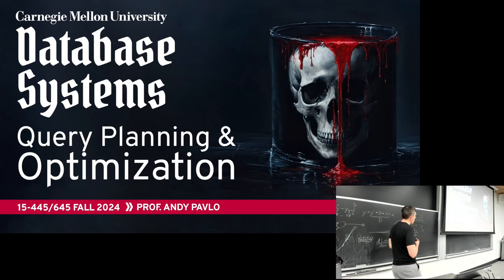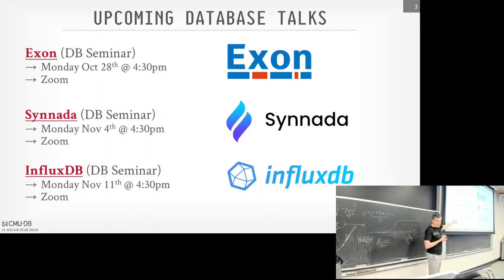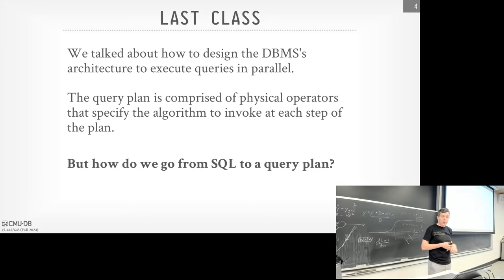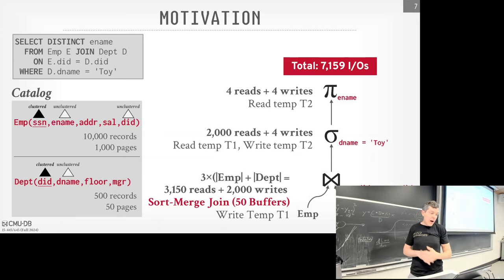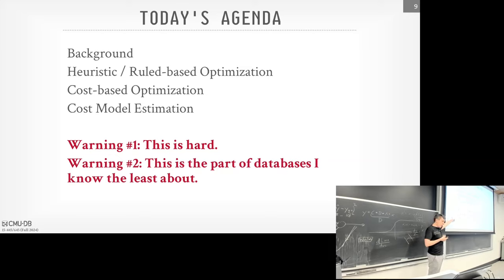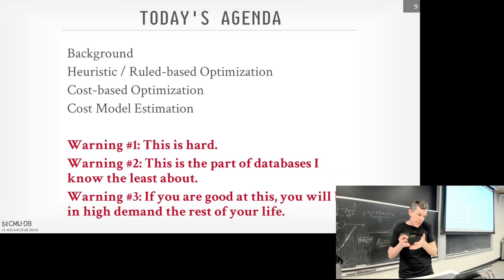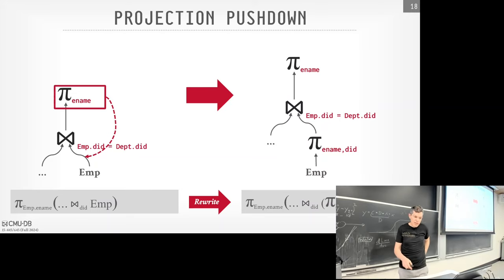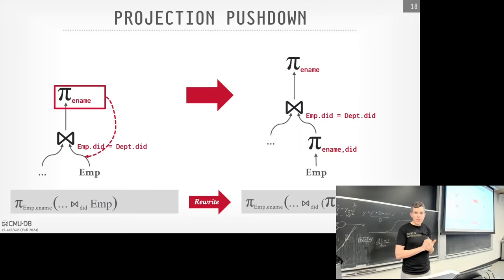#15 - Query Planning & Optimization (CMU Intro to Database Systems)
15-445/645 Intro to Database Systems (Fall 2024)
Carnegie Mellon University